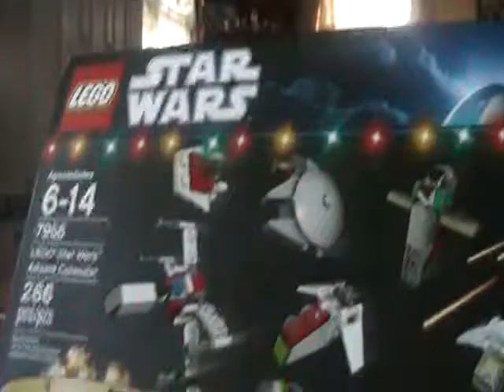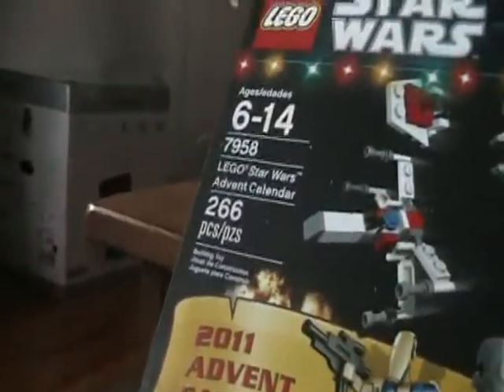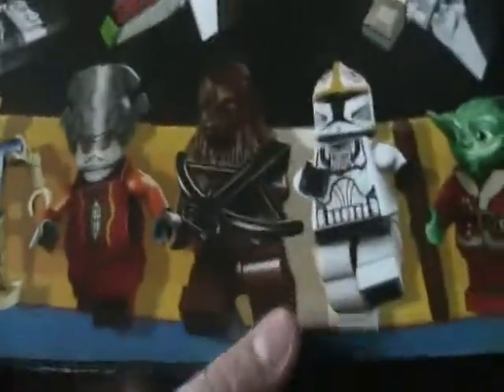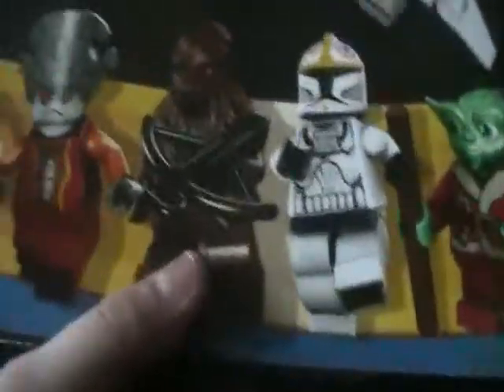Lego Star War Advent Calender: Day 1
So today children we opening a republic frigate yayayyyzzzz